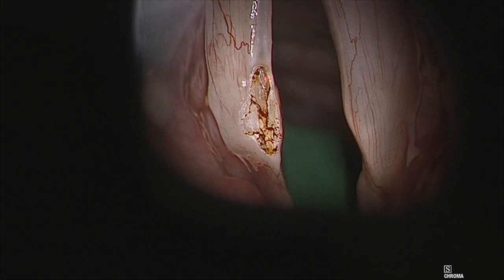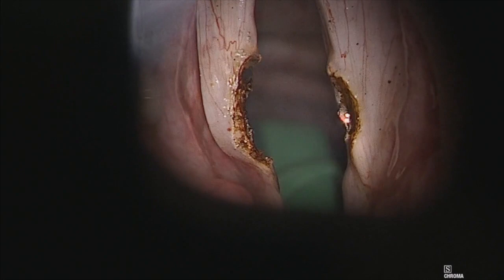Medial Arytenoidectomies for Bilateral True Vocal Fold Paralysis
Please be advised that this video contains graphic footage of surgery.

This video demonstrates microdirect laryngoscopy with CO2 laser medial arytenoidectomies in a patient with bilateral true vocal fold paralysis performed and narrated by Dr. Dale C. Ekbom.

Series Editors: Andrew J. Goates, M.D.; Cynthia M. Chweya, B.S.; Matthew L. Carlson, M.D.

To learn more about the Department of Otorhinolaryngology at Mayo Clinic,